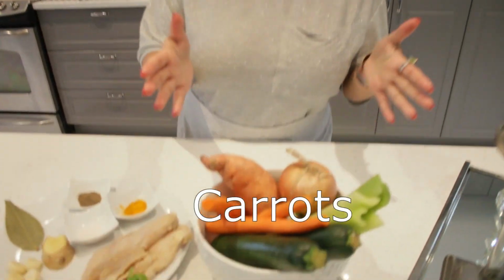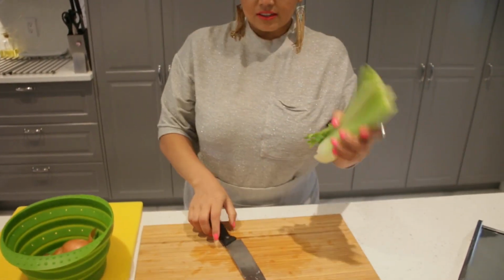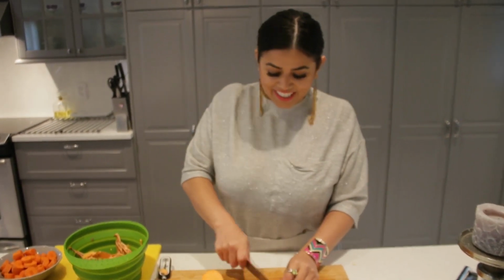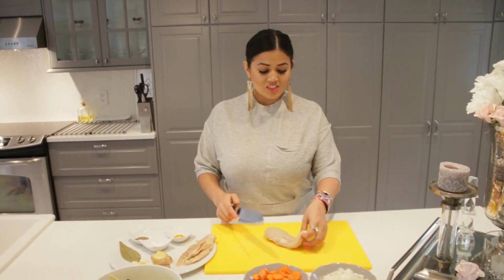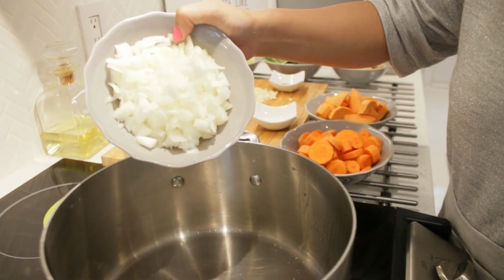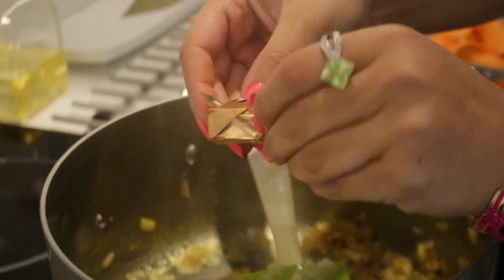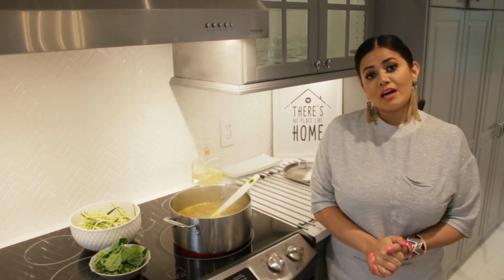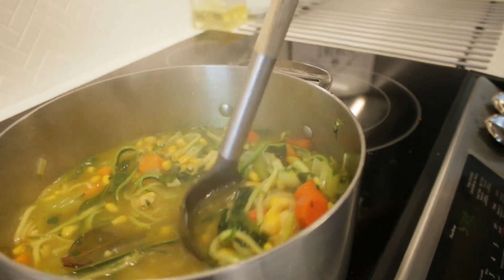How to Make the Best Chicken Noodle Soup | IMMUNE BOOSTING CHICKEN NOODLE SOUP!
Chicken soup is even better when made with darker meat.
As for the noodles you can use whatever you like. We love the lightness of the soup, therefore I wont add pasta instead I will add zucchini noodles.
"the warm soup and steam can be very beneficial in helping to clear mucus membranes and sooth irritated passageways in your nose and throat. The ingredients you add to chicken noodle soup can also contain immune boosting antioxidants and nutrients, such as onions, carrots, celery, parsley and chicken."

I am grateful for your support I truly appreciate each and one of you! Thanks a million for watching♡